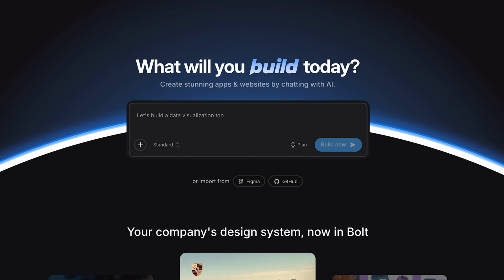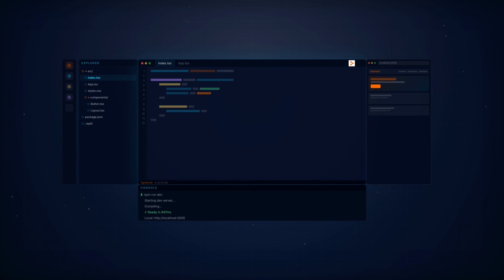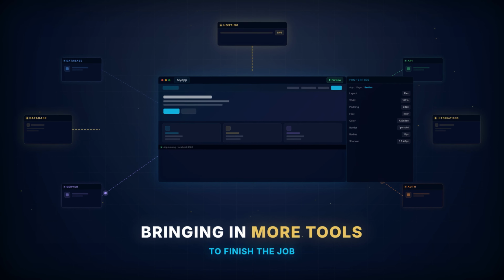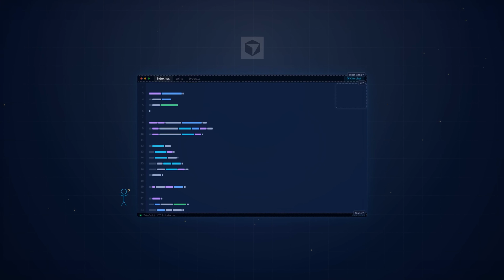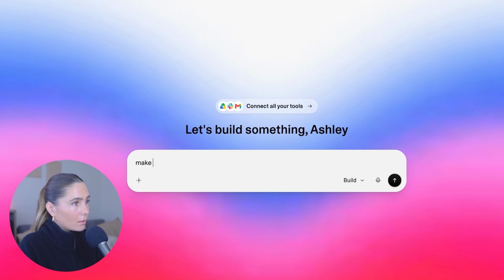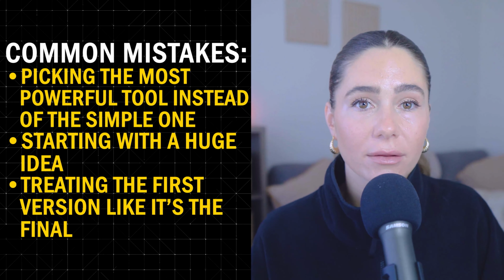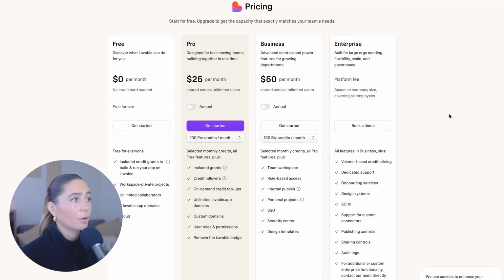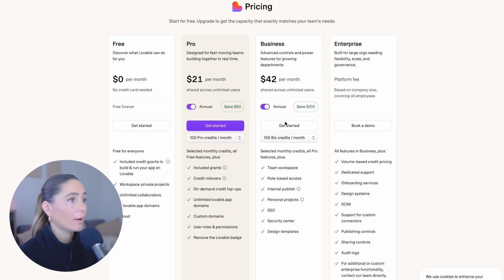I Tried 5 AI Coding Agents on the Same App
In this video, I’ll go over five AI coding agents to see which one actually works best for someone who cannot code. Building an app with AI sounds easy, but some tools still expect you to understand files, code, and technical setup. I tested Lovable, Bolt, Replit Agent, v0, and Cursor on the same habit tracker app to see which AI app builder makes the process simplest.

Be sure to watch this video all the way as I cover how each AI coding tool handles setup, app generation, design quality, editing, and overall ease of use. I also compare which platforms feel best for beginners and which ones make more sense for developers with coding experience. At the end, I break down three common mistakes that can make AI app development harder than it needs to be.

Lovable is an AI app builder that turns plain English prompts into working web apps without requiring traditional coding skills. Its simple workflow makes it easier to build, edit, and improve an app through conversation instead of working directly with code.

– Ashley

Timeline:
0:00 - Introduction
1:00 - How I Ranked Each AI Coding Tool
1:21 - Lovable AI Review: Best for Rapid App Development?
1:57 - Bolt Review: Speed, Accuracy & Developer Experience
2:28 - Replit Agent Review: AI Coding in the Cloud
3:02 - v0 Review: AI UI Generation & Frontend Development
3:33 - Cursor AI Review: Best AI Code Editor for Developers
4:02 - Best AI Coding Agent for Beginners
4:48 - Lovable AI Demo: Build an App in Minutes
5:18 - 3 Beginner Mistakes to Avoid with AI Coding Tools
6:11 - Lovable AI Pricing Plans & Value
6:45 - Which AI Coding Agent Wins?
7:12 - Conclusion